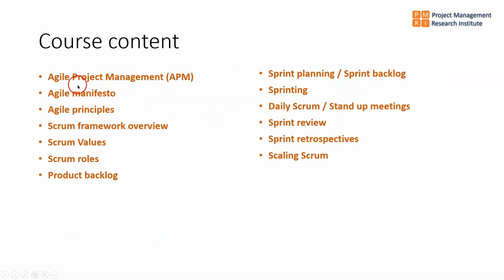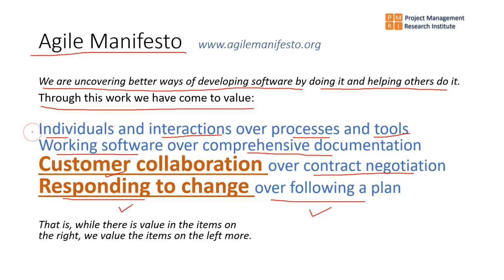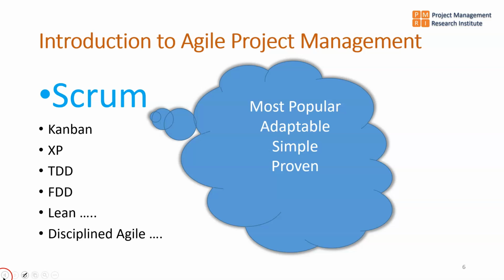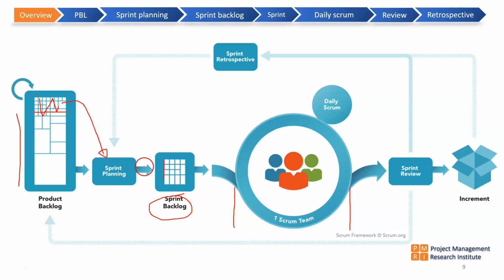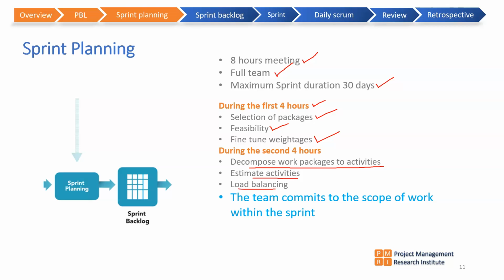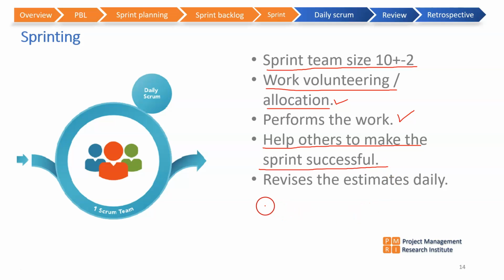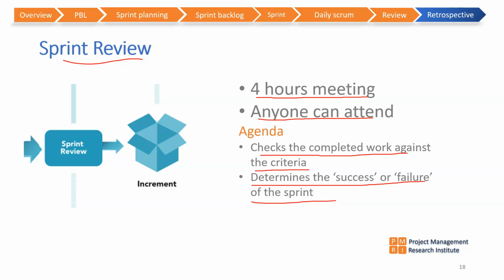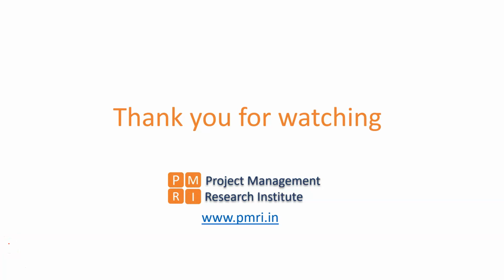Agile Project Management Using Scrum Framework - Detailed video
This 40 minutes video explains the scrum framework in detail. This video is part of the certification program offered by the Project Management Research Institute. Visit the link below for more details about the certification program